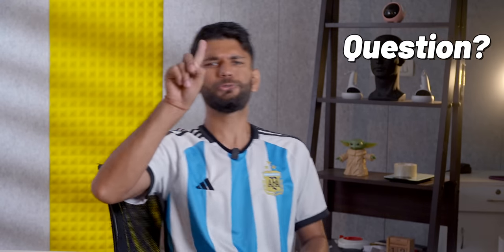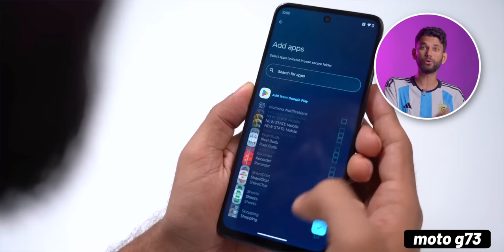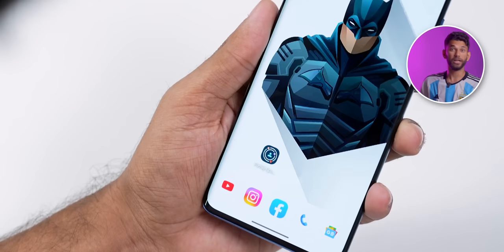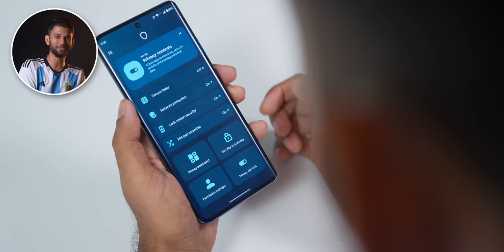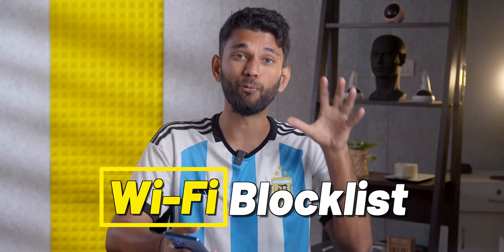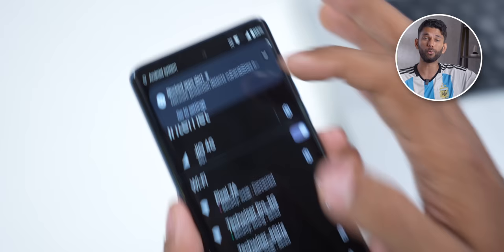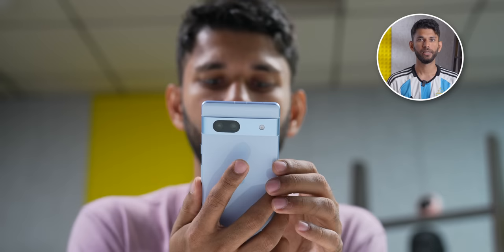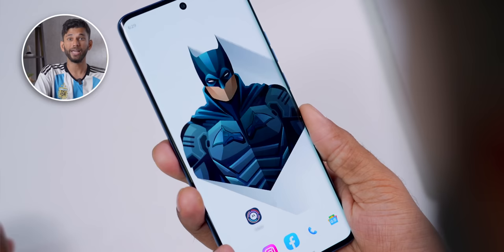Do Not Buy Motorola Phone Before Watching This Video!